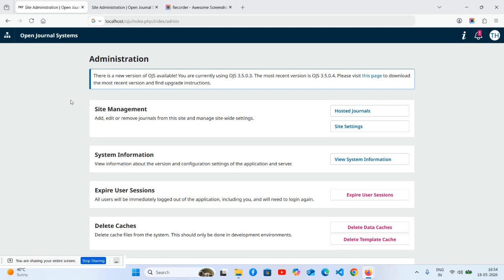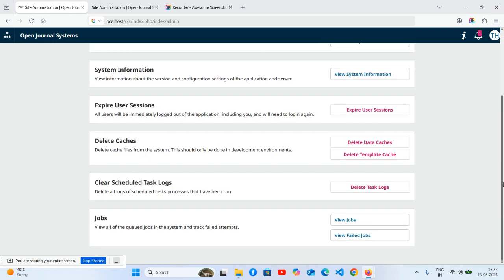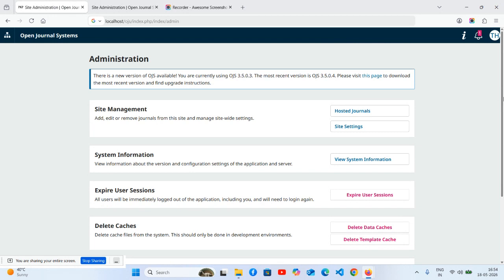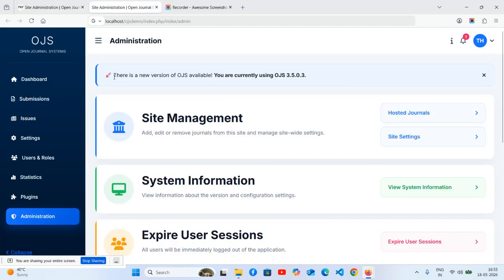OJS Admin Dashboard Redesign(customize) Tutorial | Bootstrap 5 Modern UI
In this video, I redesign the default Open Journal Systems (OJS) Administration Dashboard into a modern Bootstrap 5 admin panel UI.

✨ Features Included:

Modern sidebar navigation
Responsive Bootstrap 5 dashboard
Toggle sidebar animation
Premium dashboard cards
Modern buttons & icons
Clean admin panel design
OJS 3.5 customization
Professional UI improvements

This tutorial is useful for:

OJS Developers
Journal Website Designers
PKP/OJS Theme Developers
Bootstrap UI Developers
Open Journal Systems Customization

🚀 Technologies Used:

HTML5
CSS3
Bootstrap 5
JavaScript
Font Awesome
OJS 3.5

OJS Plugin Development
OJS Theme Customization
OJS Bootstrap Integration
OJS UI/UX Improvements
PKP Development Tutorials

Thanks